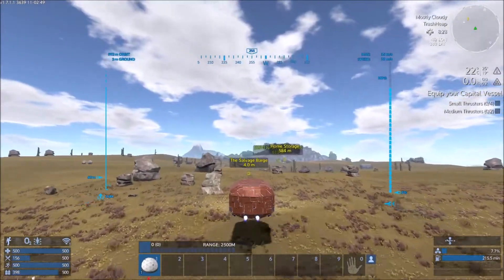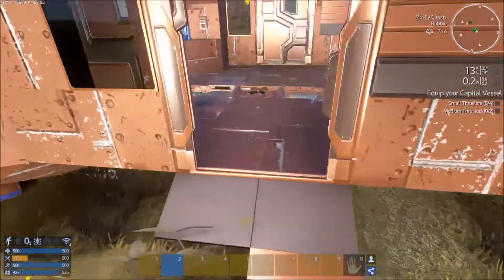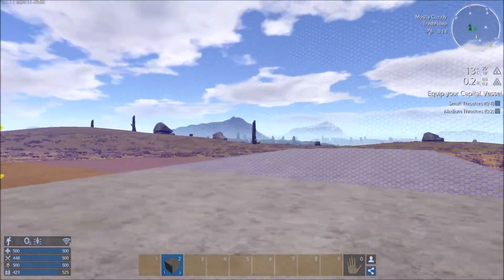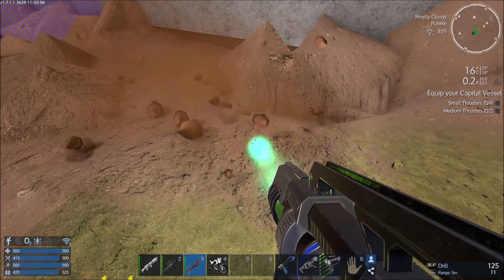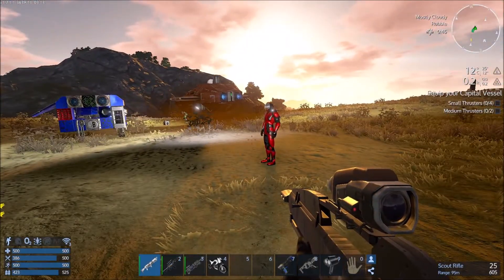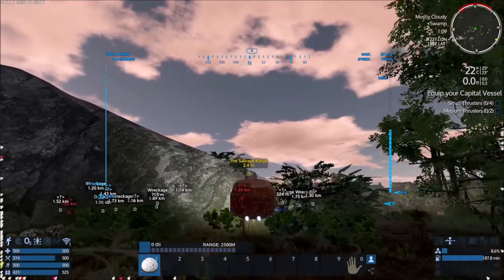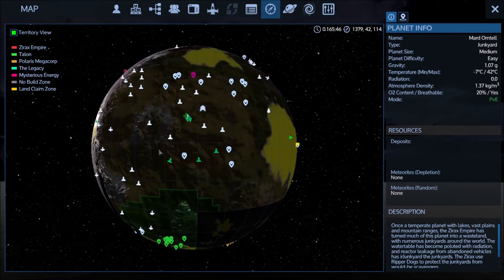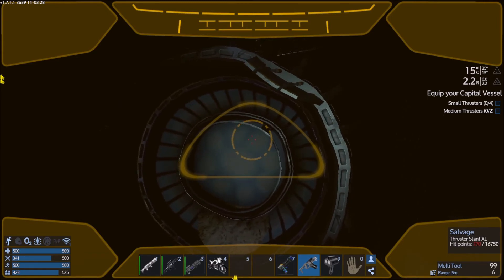CAPITAL VESSEL PLATFORM CREATION in Empyrion: Star Salvage v1.7 - Co-Op w/Frag and Paladin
GooBlahIsh joins KnowItAllDM, FragALot and Eternal Paladin in KnowItAllDM's Star Salvage Scenario for Empryion: Galactic Survival.